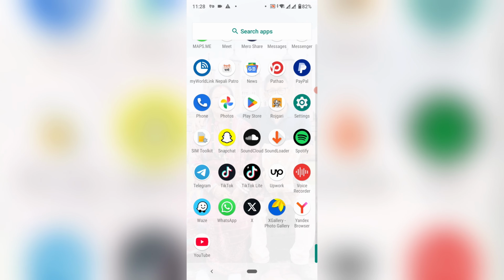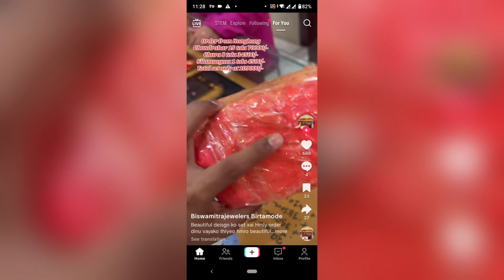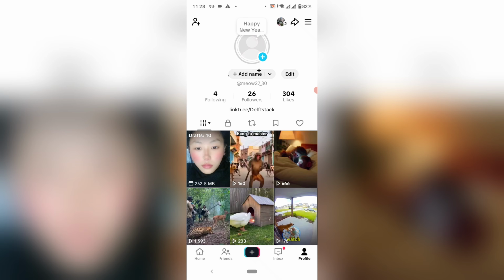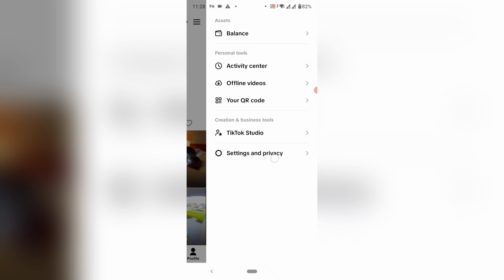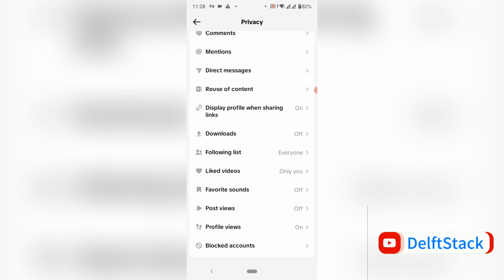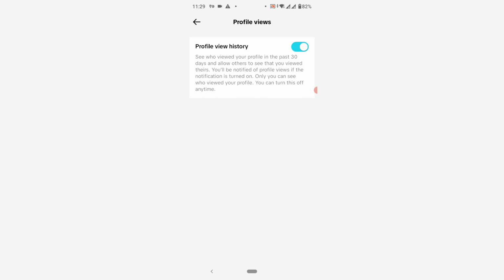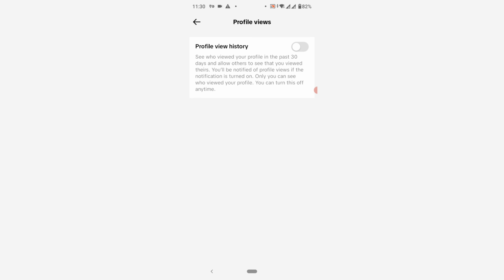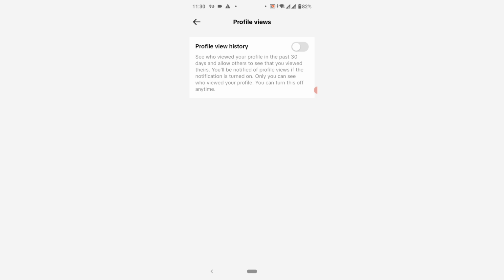How to View TikTok Profiles Privately Without Notifications (Profile View History Explained)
Wondering if TikTok notifies users when you view their profile? 🤔 In this DelftStack tutorial, we break down exactly how TikTok's Profile View History works and show you how to browse profiles privately without sending notifications.

Whether you're curious about someone's content or just want more privacy on TikTok, this step-by-step guide will help you understand when profile view alerts are triggered and how to turn them off safely. 🔒📱

✅ Does TikTok notify users when you view their profile
✅ What Profile View History is and how it works
✅ When TikTok sends profile view notifications
✅ How to check your Profile View History settings
✅ Turning off Profile View History to browse privately
✅ What happens after Profile View History is disabled

⏳ Timestamps
⏱ 00:00 – Introduction to Viewing TikTok Profiles Privately
⏱ 00:11 – How TikTok Profile View Notifications Work
⏱ 00:25 – When TikTok Sends Profile View Notifications
⏱ 00:40 – Opening TikTok Settings and Privacy
⏱ 00:56 – Turning Off Profile View History
⏱ 01:26 – Limitations and Final Summary

📌 Summary
TikTok only sends profile view notifications when both you and the other user have Profile View History enabled. In this tutorial, you learned how to disable this feature to view profiles privately, along with the trade-off that you won't be able to see who viewed your own profile.